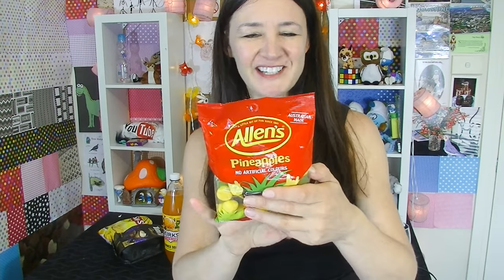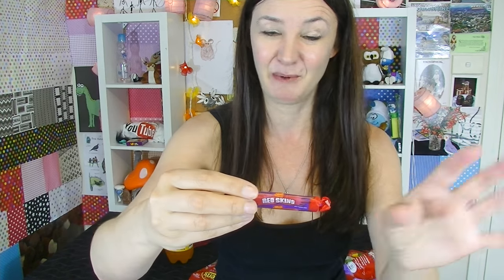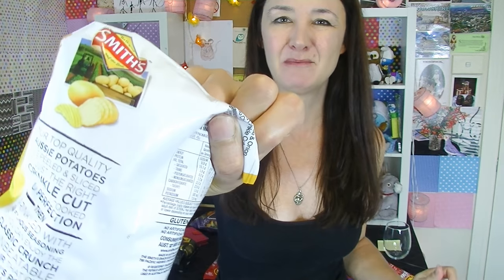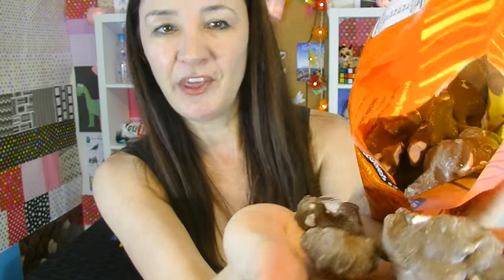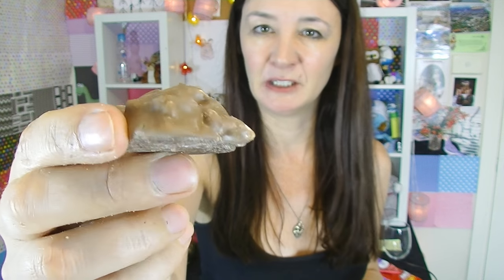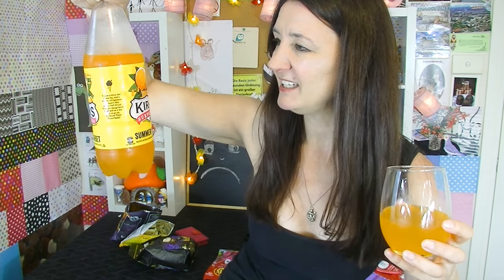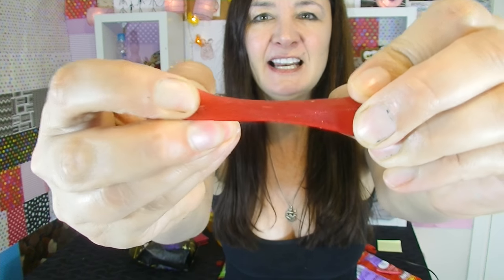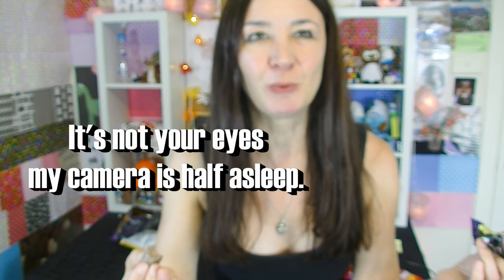Australian Candy & Snacks Taste Test 5 Allen's Lollies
Music can be found in the YouTube music library:
Above and Beyond by Silent Partner
Avocado Street - Wes Hutchinson
Jazz me Blues - E's Jammy Jams
Jazz Piano Bar by Doug Maxwell/Media Right Productio